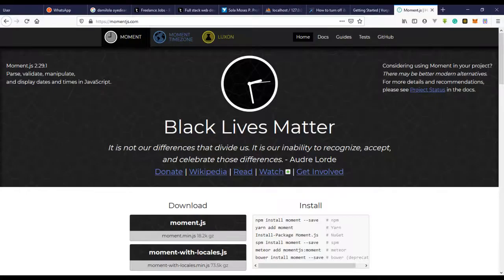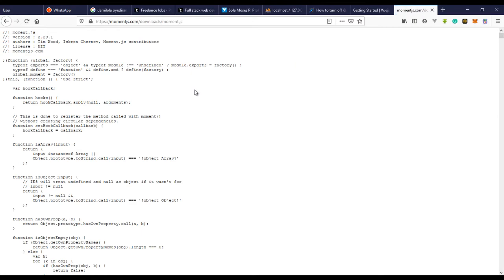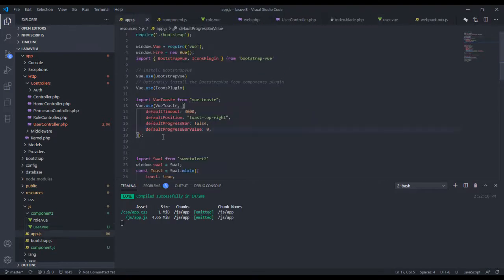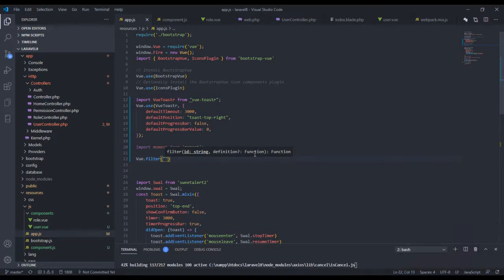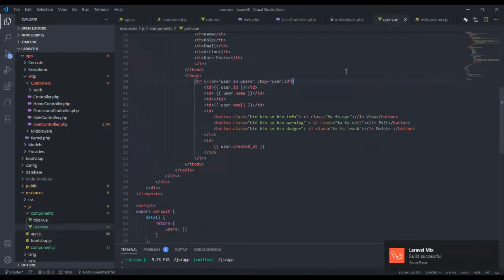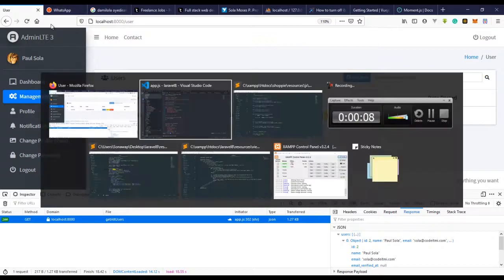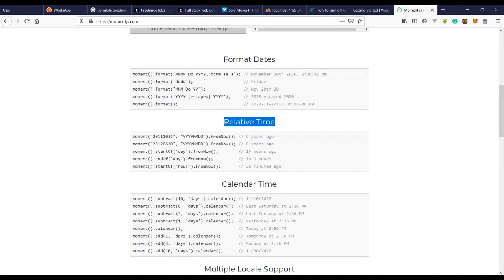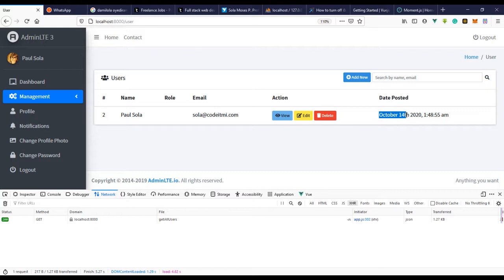Laravel 8 Admin Panel with Roles and Permission - Part 19 VUE FLITER + MOMENT JS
Using axios to send post request and save the role to the database

Contents:
1. Create User Account
2. Edit and Update User Account
3. Create Roles and Permissions
4. Assign Roles and Permission to user
5. User Management System
6. Installing NPM Dependencies.

Thanks
Codeitmi